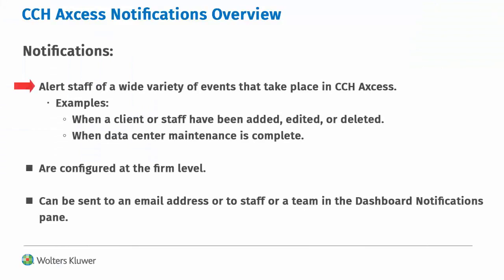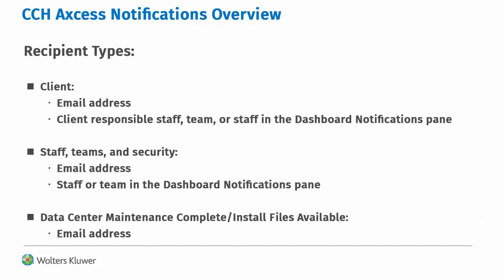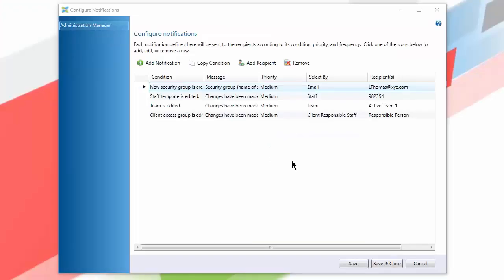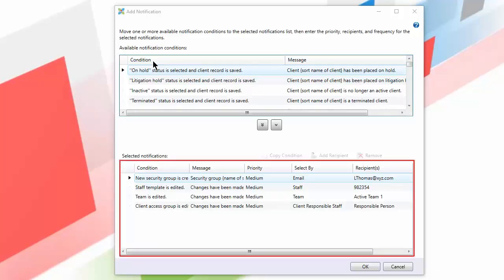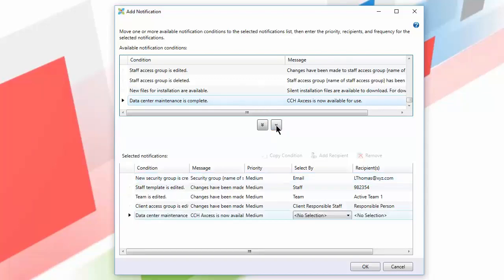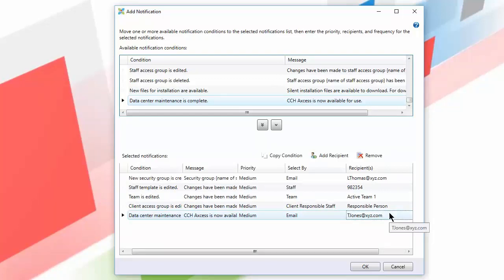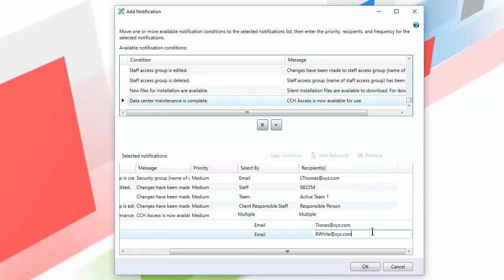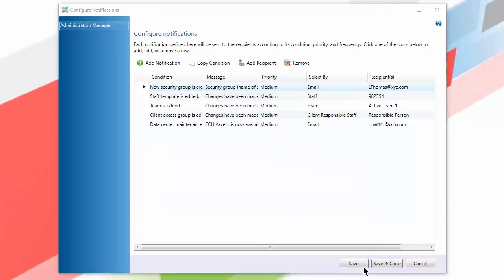CCH Axcess™: Configuring Staff to Receive Axcess Notifications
This video explains how to configure staff to receive client, staff, security, installation, and data center maintenance window notifications in CCH Axcess™.